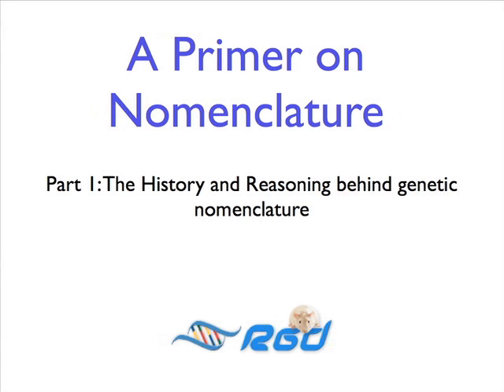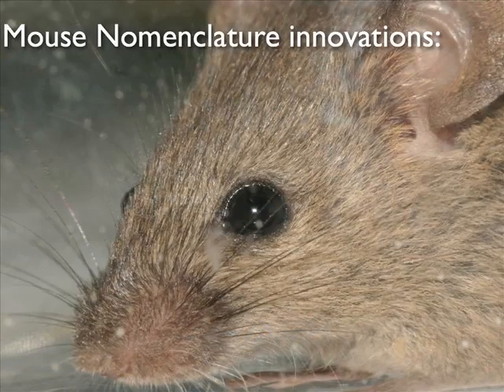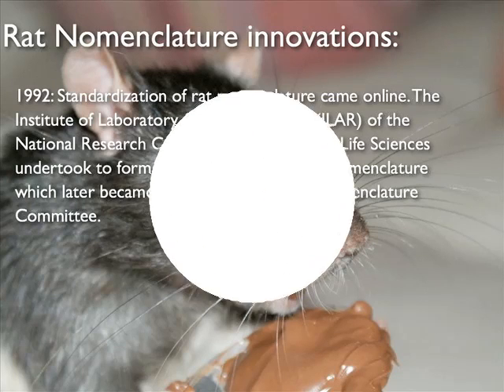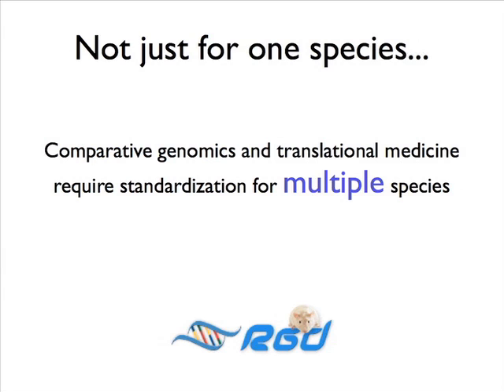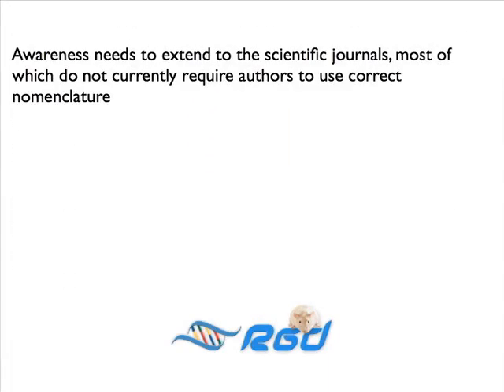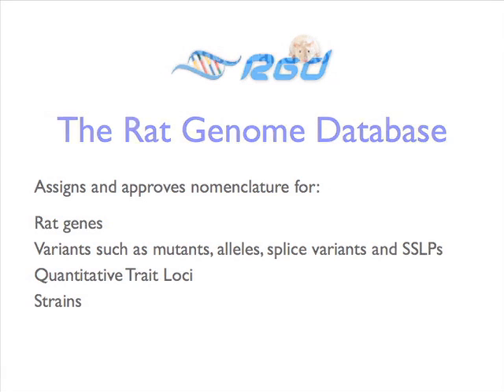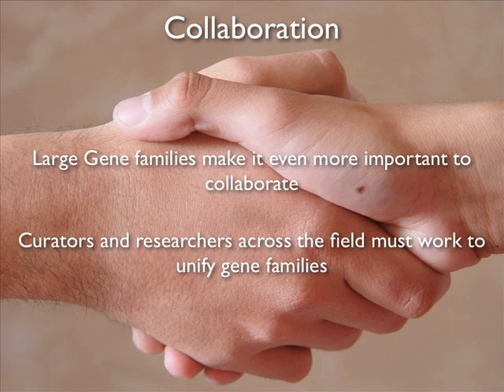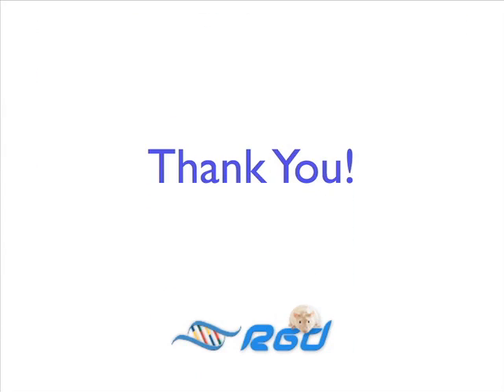An Introduction to Biomedical Nomenclature Part I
The recent emphasis on standardization of nomenclature is not just a trend, but a necessary way to disambiguate the identification of biological objects such as genes, QTLs, markers, and strains. This video will give you some background on the history of standardized genetic nomenclature and the reason for why it's important in order to strengthen your understanding of genetic nomenclature.

For a copy of the complete set of guidelines for  nomenclature, visit: